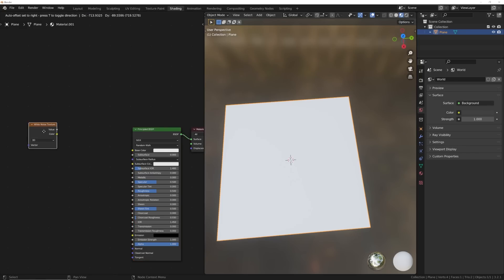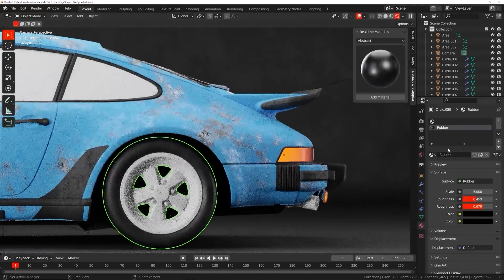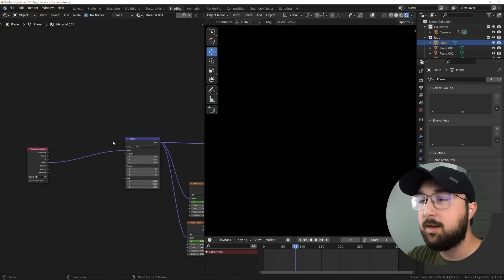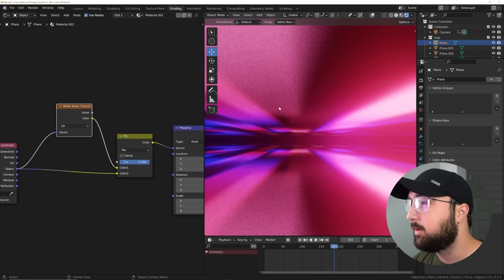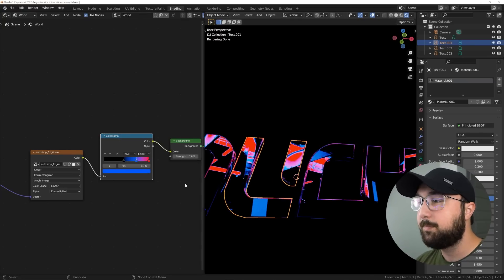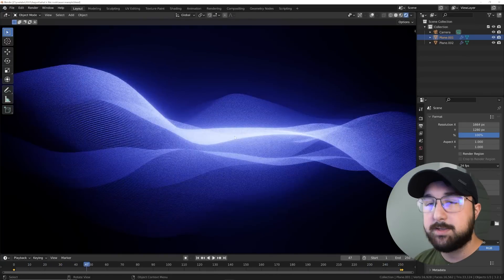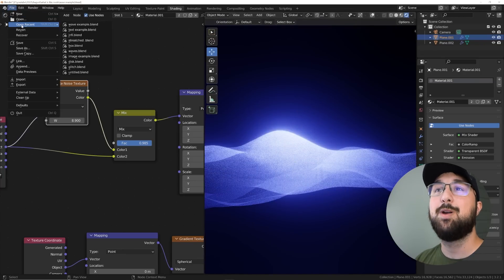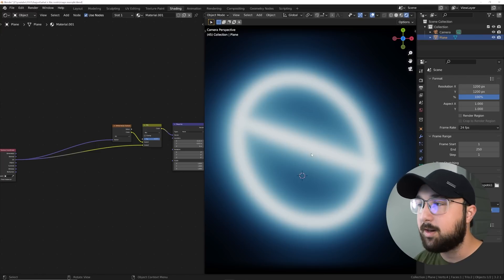How Do you use this Node in Blender???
In this video I will how how I use the white noise node in different ways!